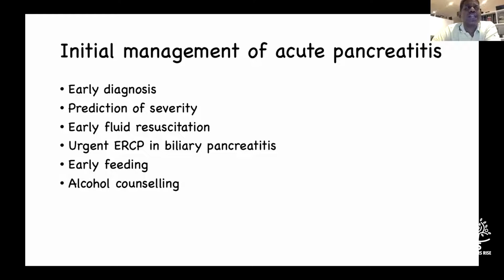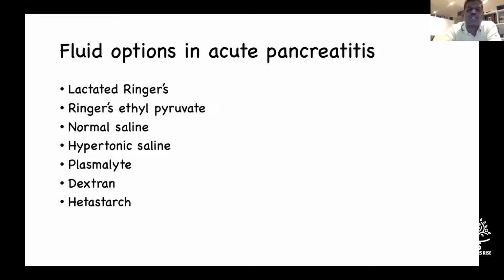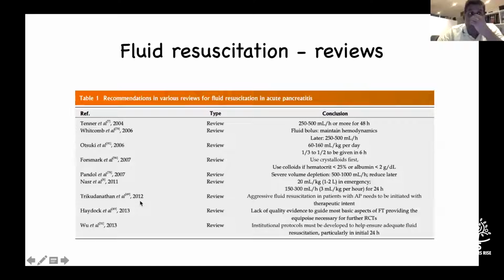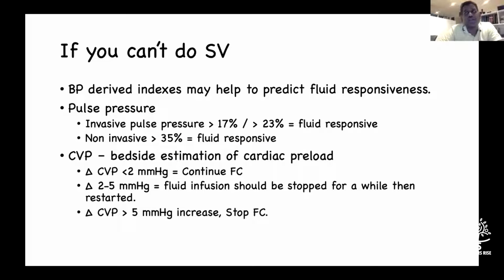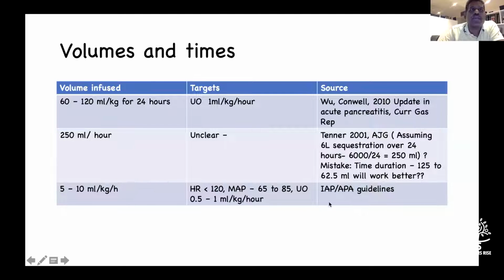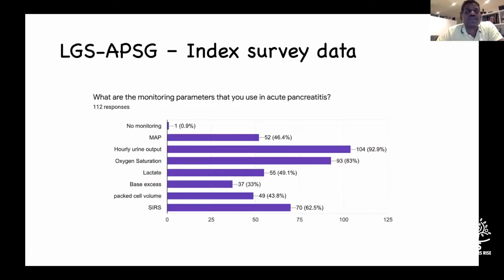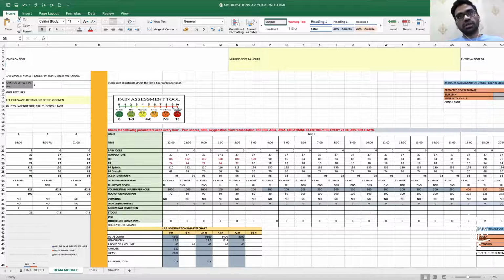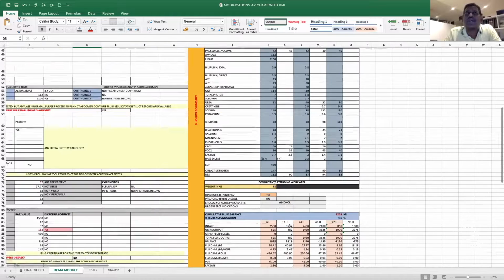Fluid Resuscitation in Acute Pancreatitis Dr Ilango Sethu MS MCh FACS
Dr.Ilango Sethu is a well known liver transplant surgeon working in MIOT hospitals at the moment. Trained in multi-organ transplantation from the Pittsburgh transplant unit, Pennsylvania, Dr.Ilango had a special interest in the management of acute pancreatitis. In this video he talks about fluid resuscitation in acute pancreatitis.